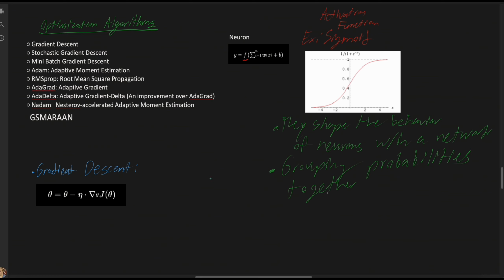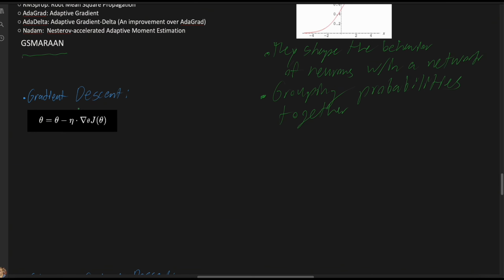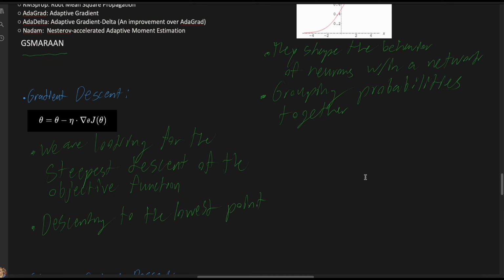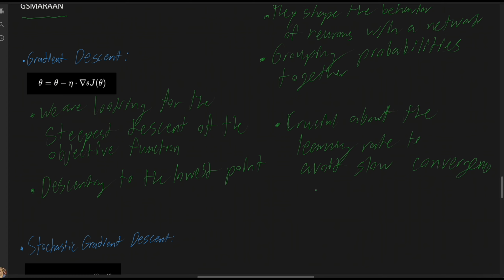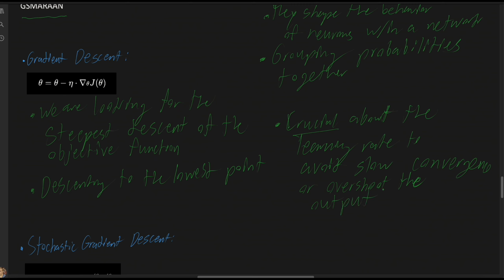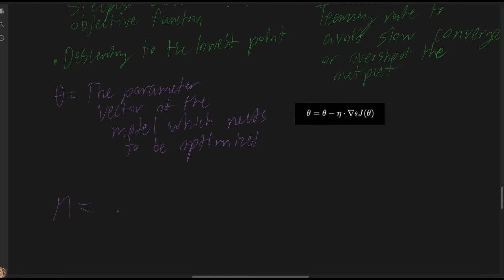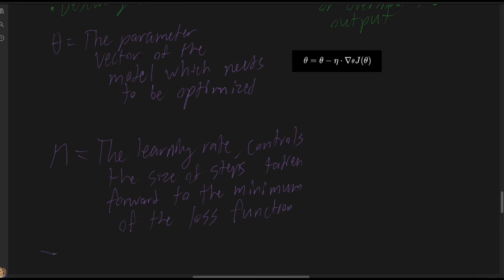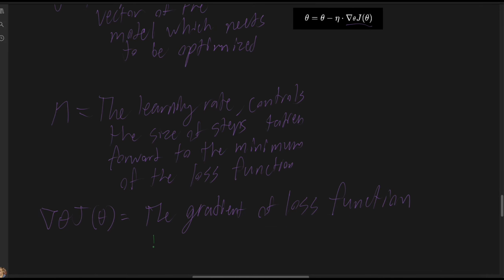Deep Learning Lesson 2.3.1: Gradient Descent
Hello Everyone,
Here is this is Deep Learning Lesson 2.3.1: Gradient Descent. If have any questions below feel free to put them in the comment section. Thank you!

Best,
Gunnar